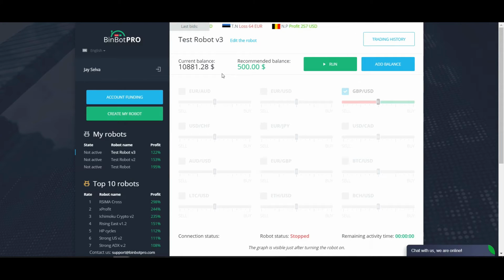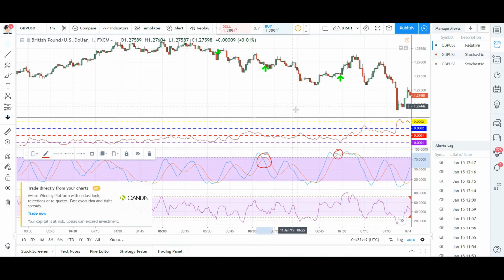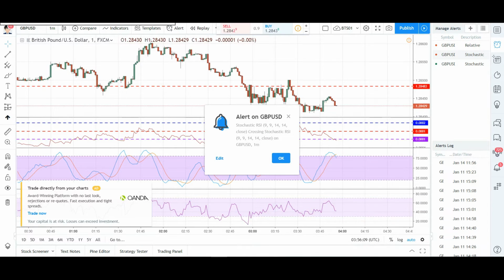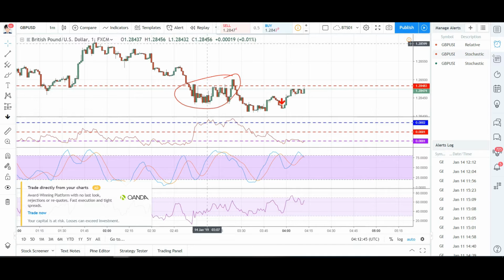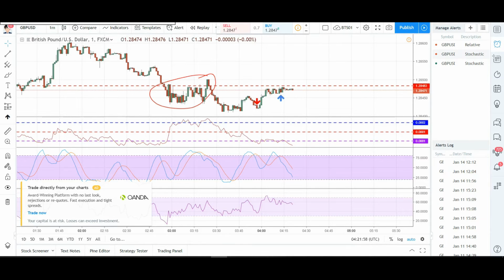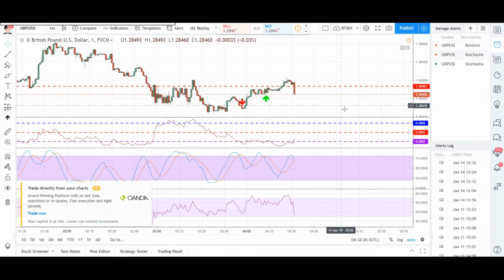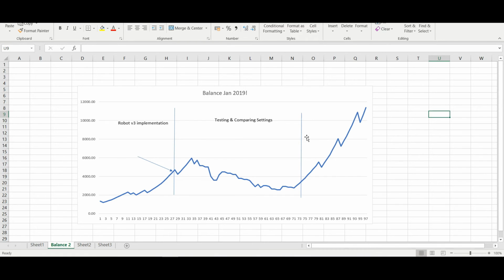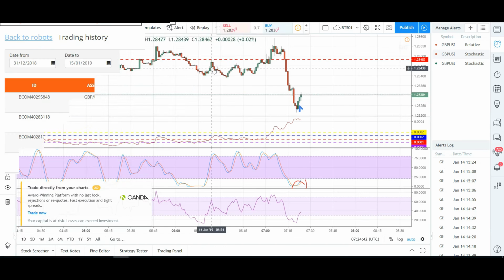Forex Auto Robot Review 2019 - Binbot Pro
What is the Best Forex Auto Trading Robot in 2019?

This video demonstrate on the Forex Trading Robot that I'm using to trade the Forex market. I have been using it since June 2018 and have
had success with it throughout. Although it is not a smooth sailing ride at first, trading forex or even using a forex robot requires
us to test it. Hence, optimize its' performance by tweaking how we use it or its' setting

Which is what i did for this Binbot Pro trading Robot. I am using it to trade GBPUSD currency, and other currencies is possible as well.
However, my method is only for GBPUSD Forex Trading as I have only had time and resources to collect hundreds of trades via this Robot.

I have basically classify my methods based on the ATR levels on this GBPUSD Forex charts in order to choose how we use this Trading Robot.